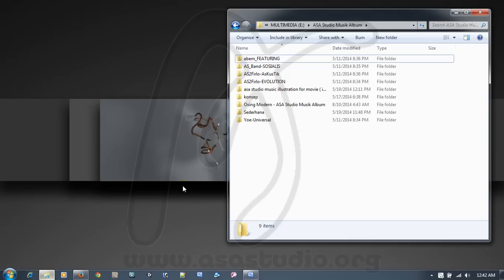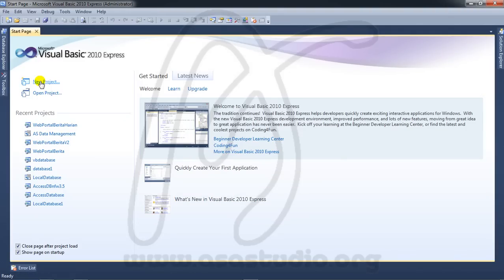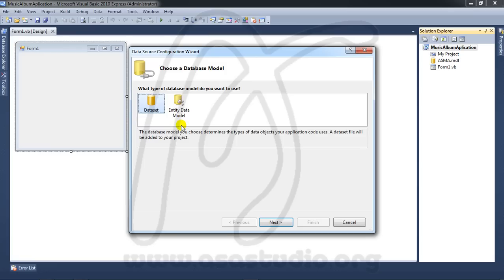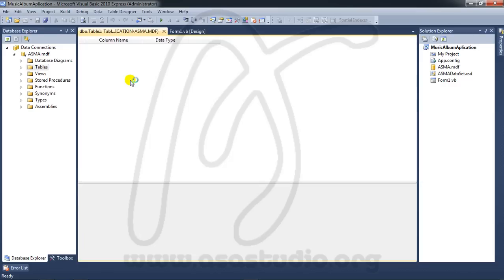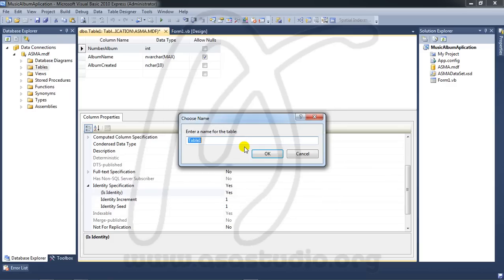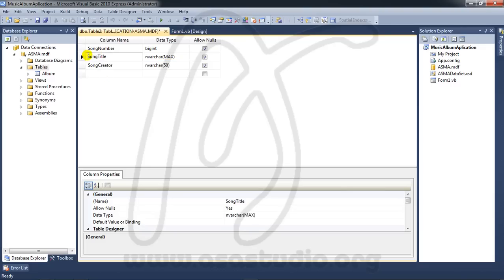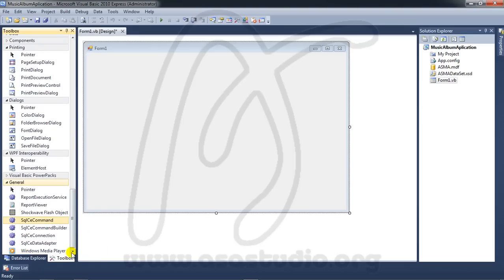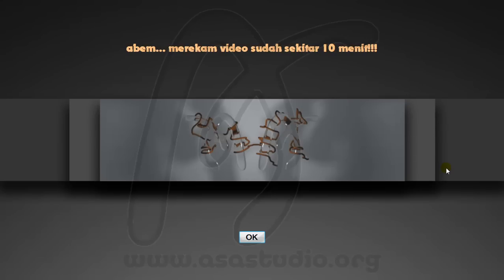Create Music Application, 1, Create Database and Table, Database and Visual Basic 2010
In this video, i will try to create music album aplication to play and show the album. This application used